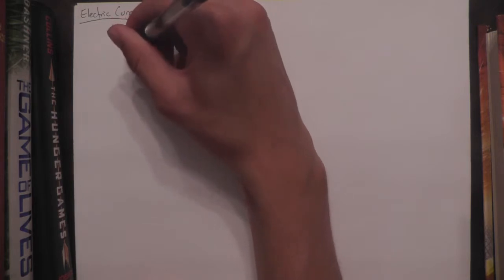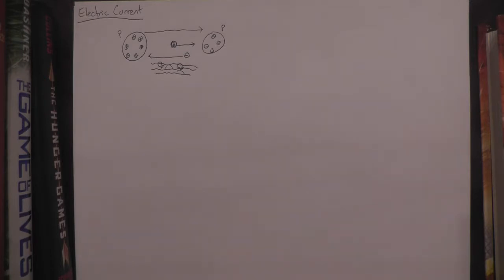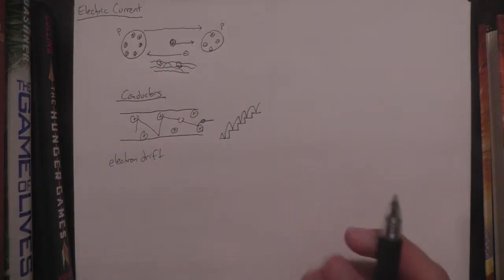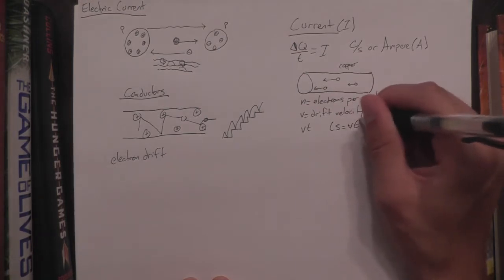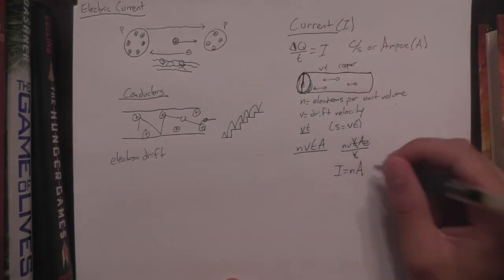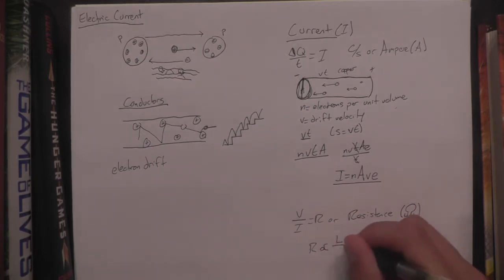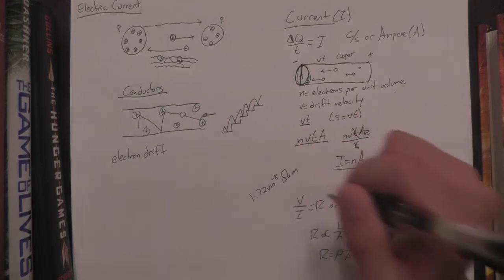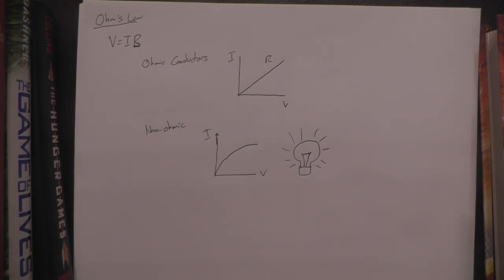Physics 6.2: Electric Current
We've covered the electric force... but what happens when it moves!? Here, Lucas discusses the electric current and its implications.